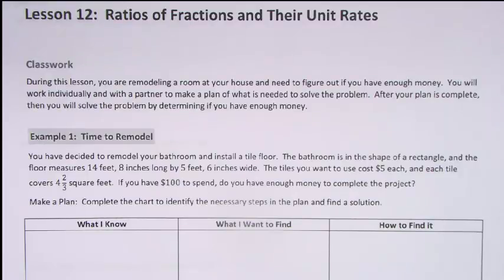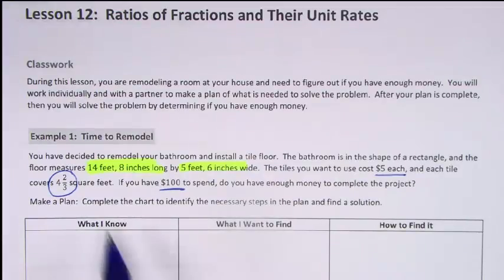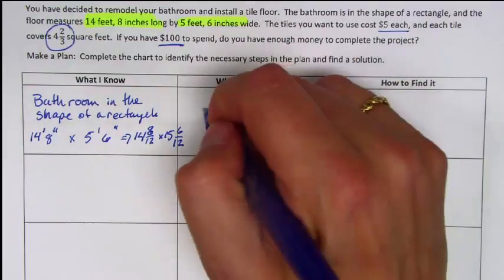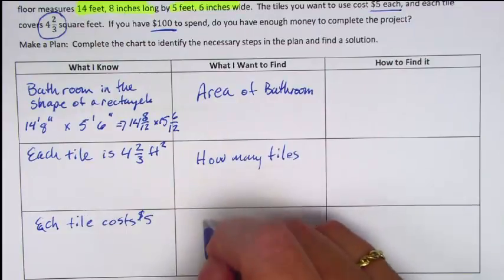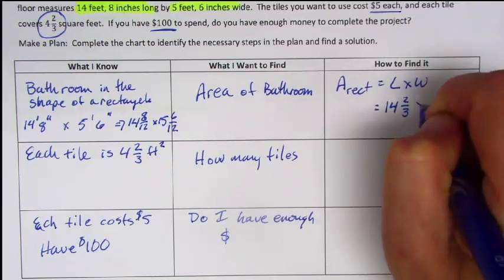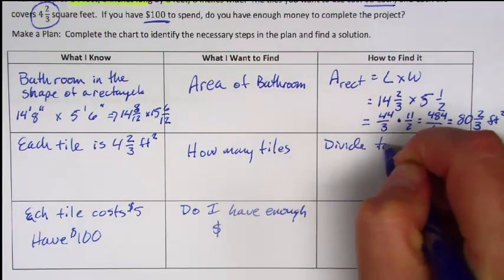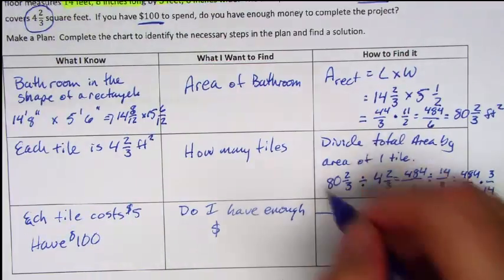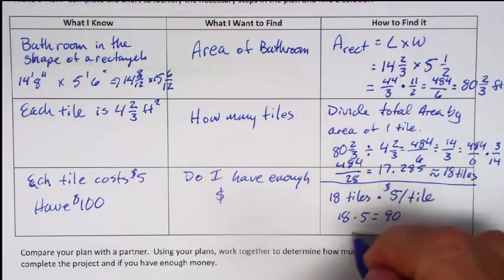G5M1L12Example1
Eureka Math Examples  Grade 7 Module 1 Lesson 12 Example 1